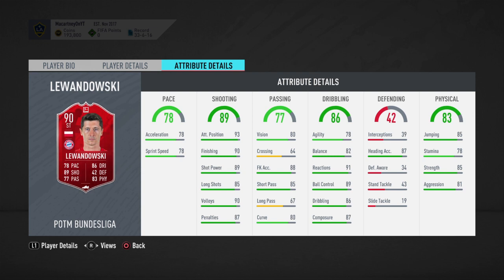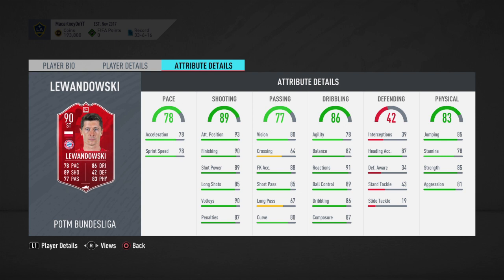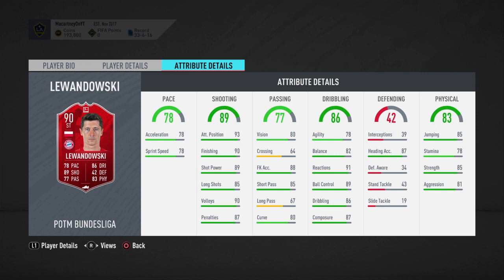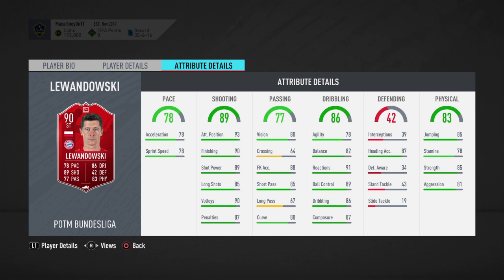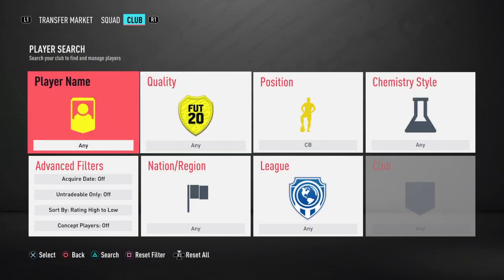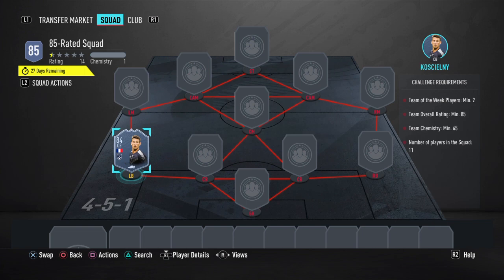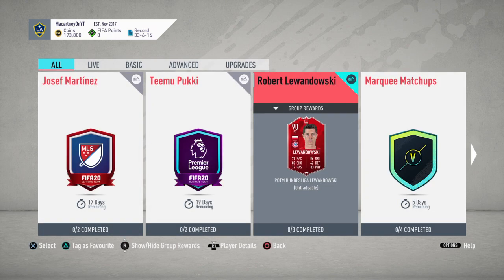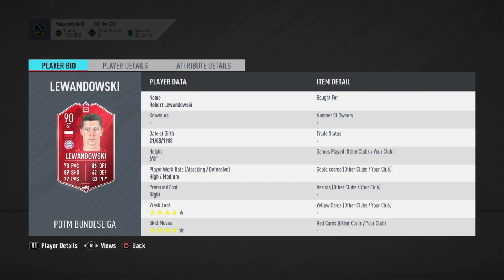IS POTM SBC 90 LEWANDOWSKI WORTH IT? | POTM SBC LEWANDOWSKI PLAYER REVIEW! - FIFA 20 Ultimate Team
Gamertag: Ix-PoWeRz-Ix (PS4)

Video Summary:
FIFA 20 POTM Lewandowski Review | 90 Lewandowski FIFA 20 Player Review | FIFA 20 Ultimate Team | Is 90 ST 90 Lewandowski Worth it? | Today we tested out 90 ST Lewandowski on FIFA 20 Ultimate Team, FIFA 20 90 Lewandowski or 90 Lewandowski in a FIFA 20 Player Review ( FIFA 20 Player Review)

Other Names For This Card Include:

FIFA 20 90 Lewandowski
FIFA 20 90 Lewandowski Player Review
FIFA 20 90 Lewandowski Review
Lewandowski Player Review
Lewandowski Review
FIFA 20 Lewandowski Gameplay
FIFA 20 POTM
POTM Lewandowsk
FIFA 20 Lewandowski Worth it?